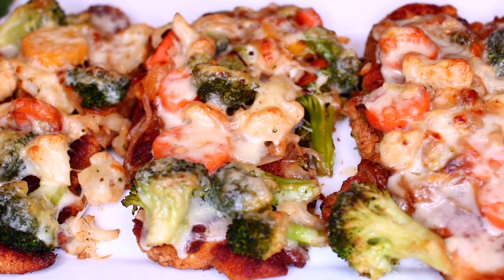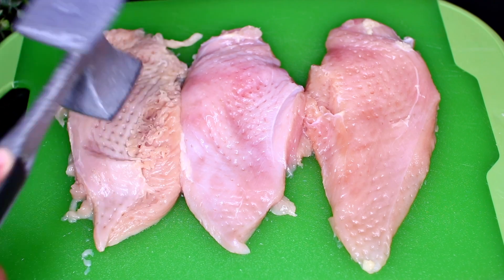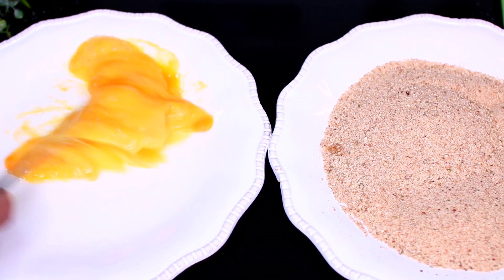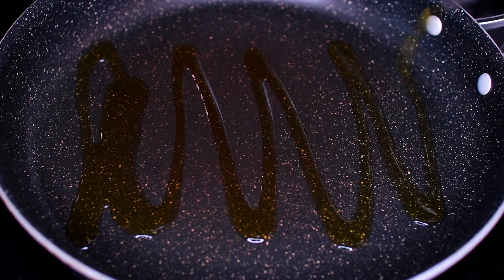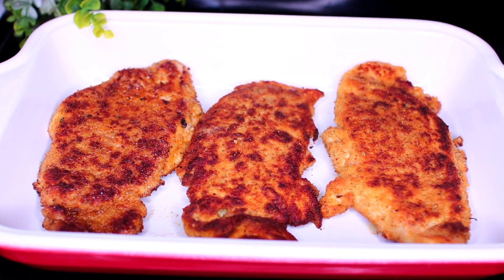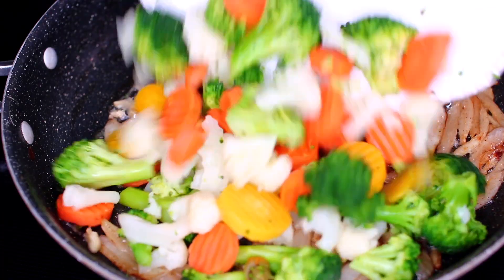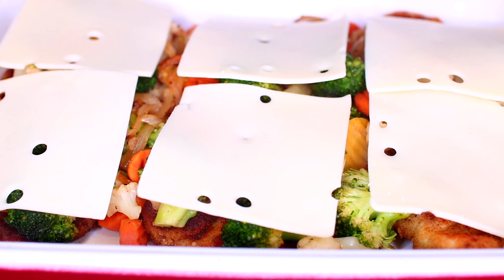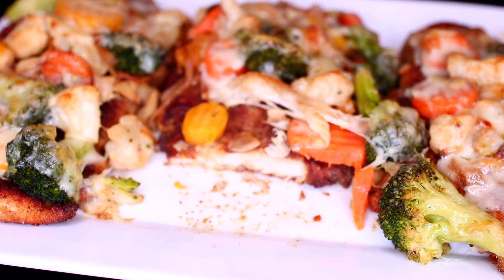Baked Chicken Breast and Vegetables Recipe - So Cheesy Good!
Must Try Baked chicken breast with vegetables and cheese, so flavorful, delicious and easy to make for a chicken dinner. This is a twist and spiced up on chicken recipe, keeps chicken interesting and exciting to eat.

Watch these Amazing Side dishes to Pair with this chicken Recipe

INGREDIENTS
3 chicken breasts
Salt and black pepper to your  taste ( i used about 1 tsp salt & 1/4 tsp pepper)
1 tsp oregano
1/2 tsp onion powder
1/2 tsp garlic powder
2 eggs
3/4 to 1 cup seasoned bread crumbs
olive oil (use as much as needed to sear the chicken)
3 Tbs unsalted butter
1 medium onion
4 cloves garlic
1 lb frozen vegetable mix. you can use fresh vegetables
salt and pepper to season veggies
1/4 cup white cooking wine
6 slices swiss cheese